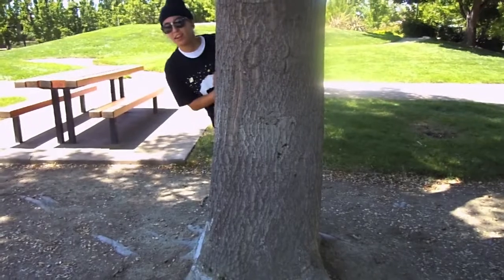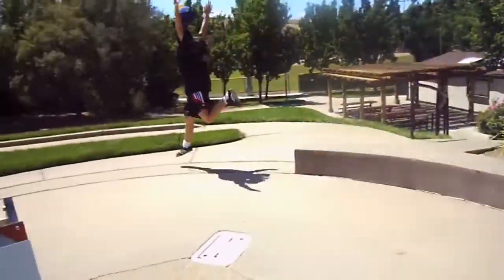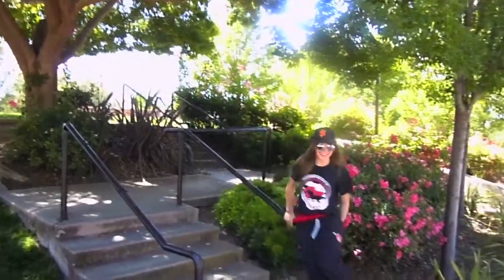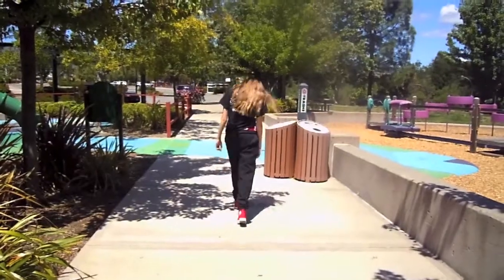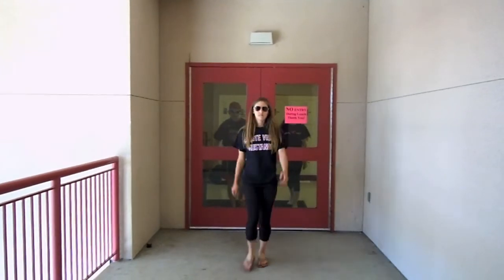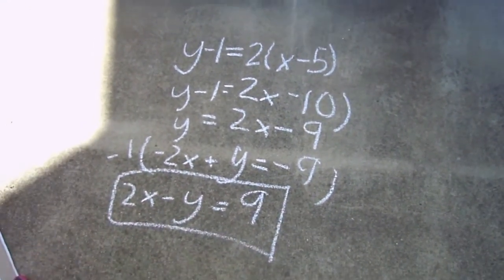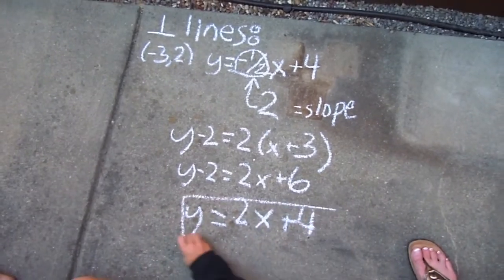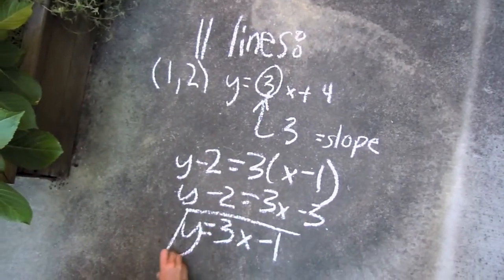"I Was Afraid" Math Music Video